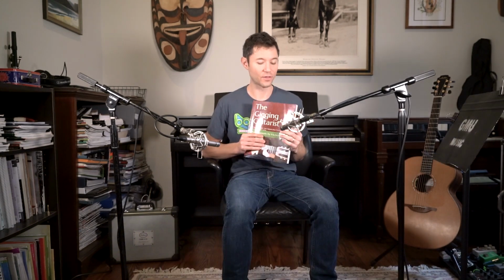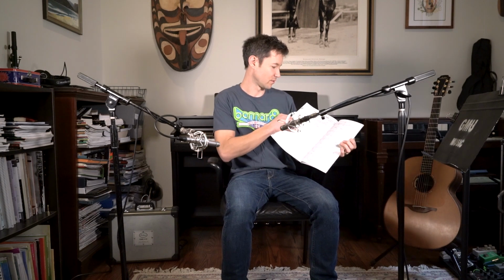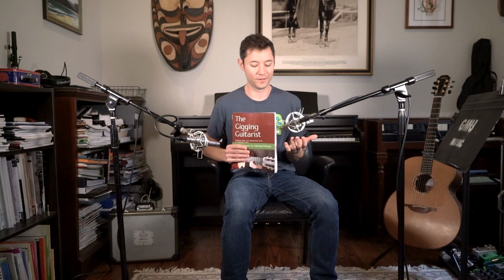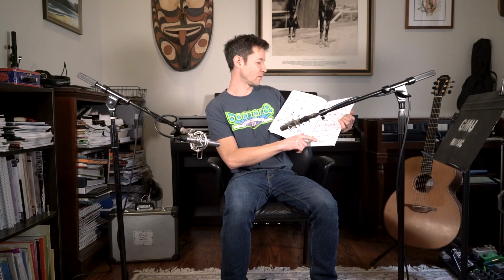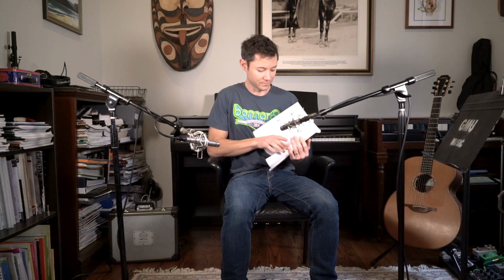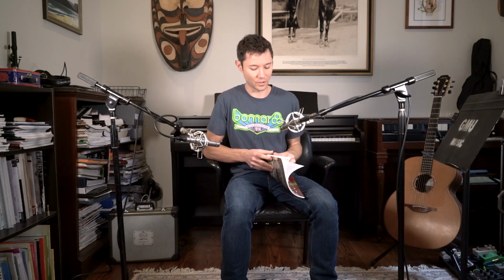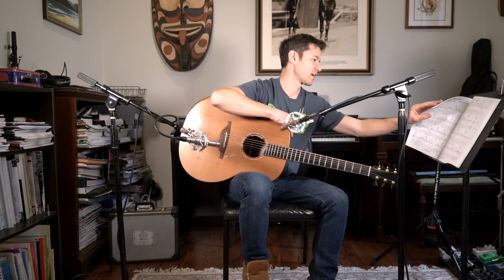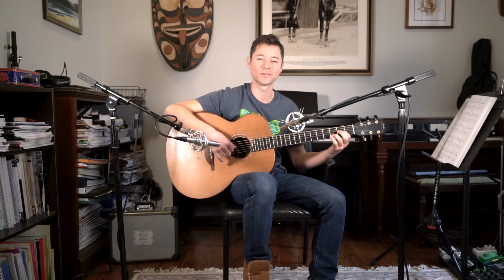Guitar Books Review #5: The Gigging Guitarist by Michael Wood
Is this one of the best or worst Celtic repertoire books for fingerstyle guitar?

You can learn to play music using a variety of resources including teachers, online resources, and books.

Michael Wood’s “The Gigging Guitarist: Traditional Celtic and Appalachian Tunes for Fingerstyle Guitar” provides sonorous and playable solo fingerstyle repertoire for late beginner to advanced guitar players.  As implied by the title of the book, you could actually take the book to a coffee shop/restaurant/wedding ceremony gig and play it from cover to cover.  The tunes are not hard for an experienced player, but the arrangements sound really good!  If you are interested in Celtic tunes like Turlough O’Carolan’s “Si Beag Si Mhor,” Irish or Appalachian jigs or fiddle tunes, or traditional Appalachian ballads, then this book provides a nice selection of enjoyable material.

Michael Wood’s arrangements utilize neither alternating bass / Travis Picking patterns nor any percussive techniques. Instead, the arrangements utilize arpeggiation to fill the spaces between the melody notes.  The tunes have a flowing style that is easy on the hands and the ears.  Also, the tunes are all in standard tuning.  There are a few where I personally like modifying to Drop D, but it isn’t necessary to do so.

1) Excellent repertoire in the above-mentioned styles.  You won’t find any of these tunes on mainstream radio in the USA.
2) The tunes can all be played without any page turns – great for gigs.
3) The arrangements cause low hand fatigue – great for gigs.  No full barre chords.
4) No alternate tunings – great for gigs.  You can always experiment with altering the tuning of a song if you feel so inclined.
5) Optional intros make the tunes sound more polished.
6) Performance notes at the beginning of the book provide a little bit of background for each tune.
7) Standard Notation and Tablature.  Almost no picking or fretting hand fingering is notated.
8) No audio access.

As mentioned, this is a repertoire book full of songs.  This is NOT a method book that teaches you step-by-step how to play solo fingerstyle guitar.  If you are taking lessons or independently learning how to play, this book would be a nice supplement to a method book.   If you like these tunes then you’re in luck because the author has released several more books with additional repertoire!

Acoustic steel string or classical guitar – no thumb over the top.

My own books:
Fingerstyle Blues Guitar: An In-Depth Study of the 12-Bar Blues in E Major – Books 1 and 2 are available in paperback or as an eBook through Amazon (Book 2)].  The first priority of these books is to quickly get you playing a solo instrumental 12-bar blues, and then to build on it until you can freely improvise or “jam.” You should be up and running by the end of the third chapter, and each following chapter will add icing on the cake.

to purchase a pdf of my eBook.  Learning to arrange melodies will also help your fingerstyle songwriting and your understanding of the inner workings of fingerstyle guitar.

My upcoming book, Arranging for Fingerstyle Ukulele, will be published by Mel Bay in 2026.

Pins on the Map: my third fingerstyle guitar album was released on January 19, 2024. Watch the first single, "Open Road," on YouTube
Riding the Wave and Acoustic Oasis: my first two fingerstyle guitar albums.